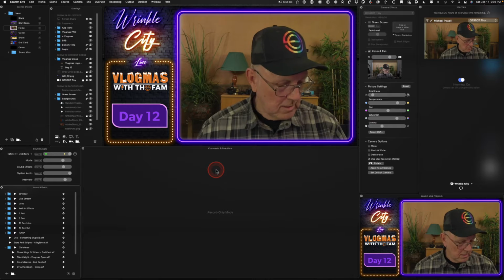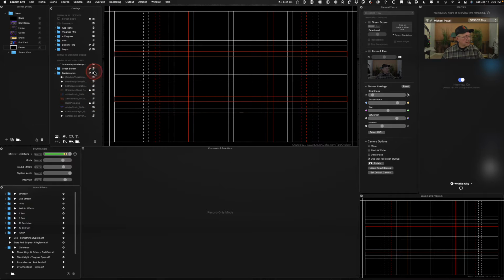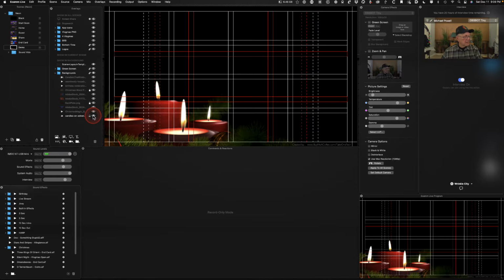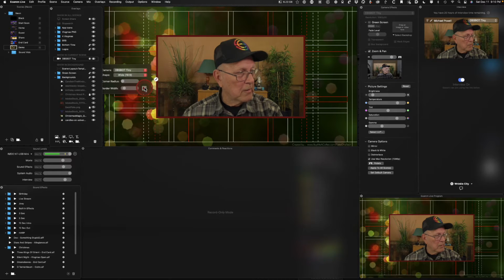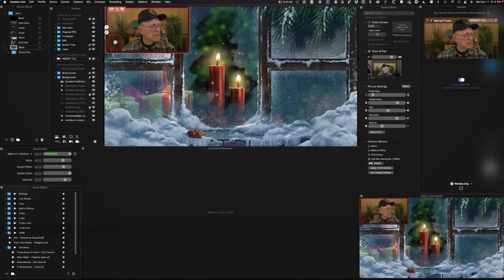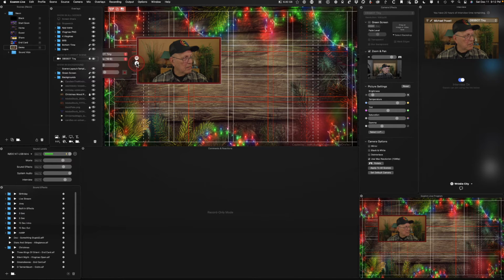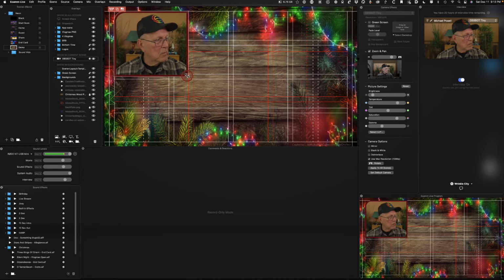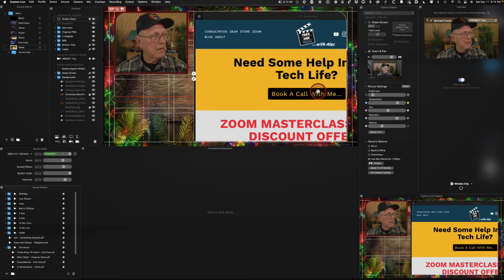Vlogmas Day 12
I received an email from a gentleman who had watched one of my previous videos.  He wanted to know how to make a scene without Keynote or PowerPoint.  I am going to try to show him, and anyone else that might be interested, how I do it.